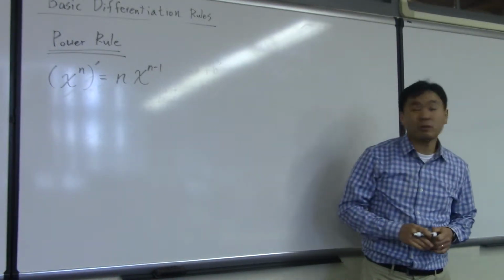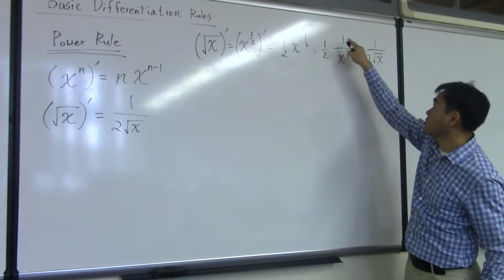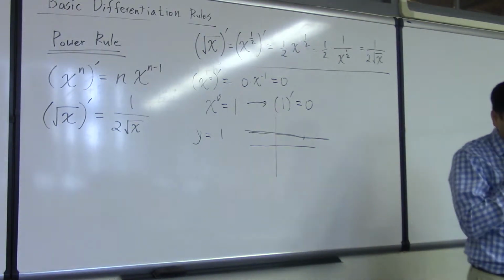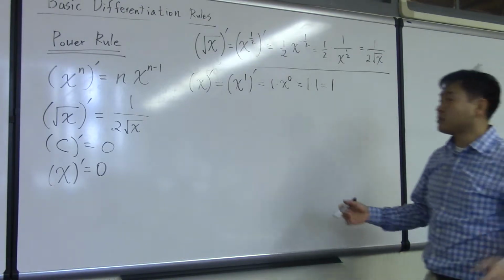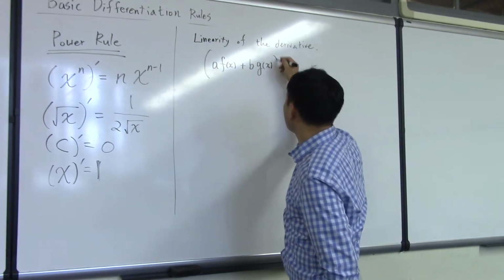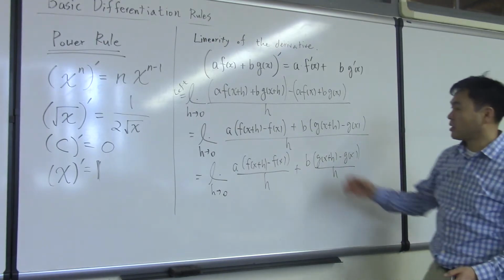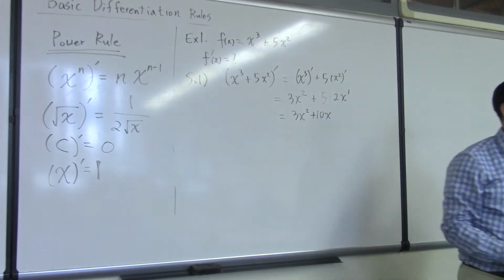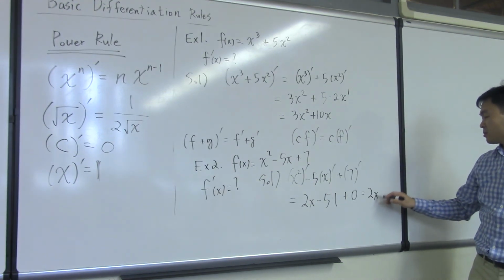Application of the power rule and the linearity of derivative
Here we look at how the power rule can be used to find derivatives of many functions when one uses the linearity together with the power rule.